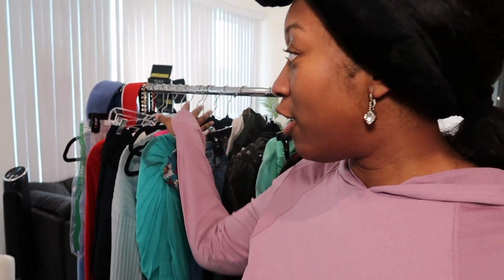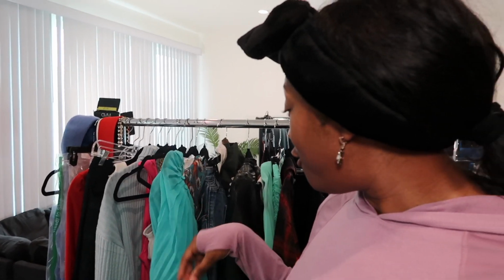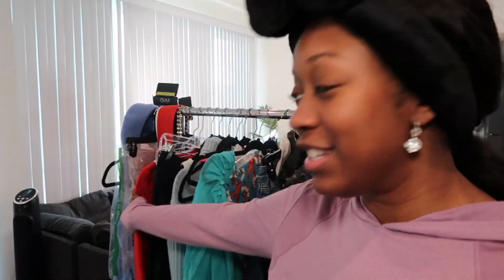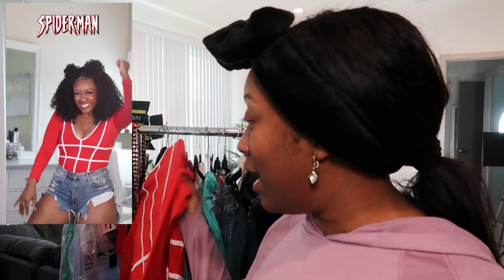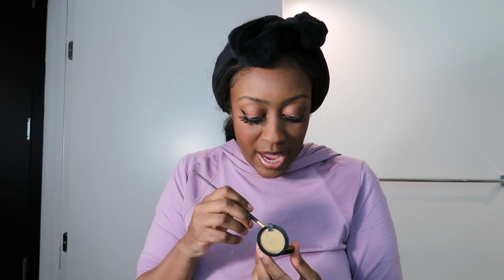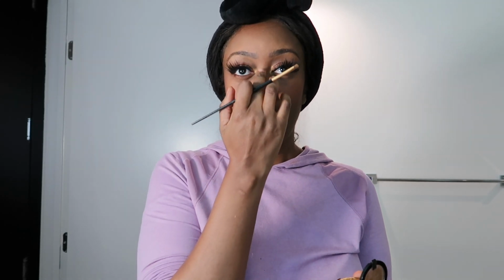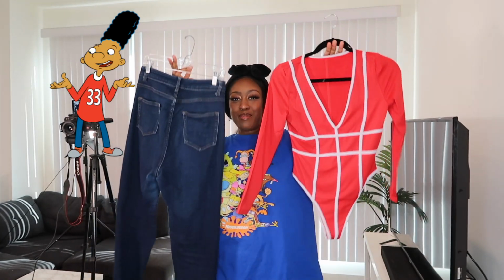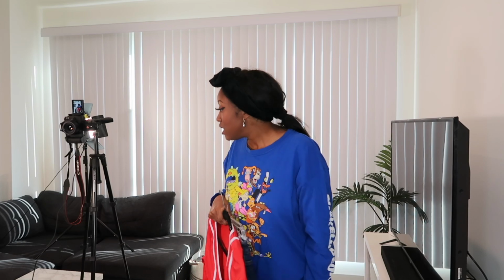How to film VIRAL character inspired outfit videos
Hey peeps! This is how I film my Hey Arnold Outfits Transition video! The formula never really changes. I go into more detail in my Proud Family brunch video on my page.

Amazon (associates link):

-- 💕 FOLLOW ME PEEPS 💕 - -